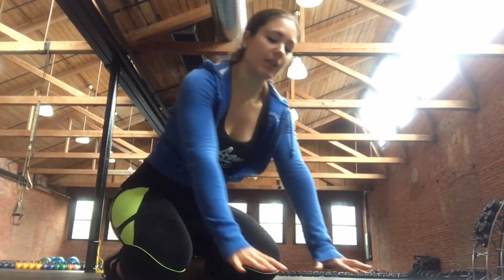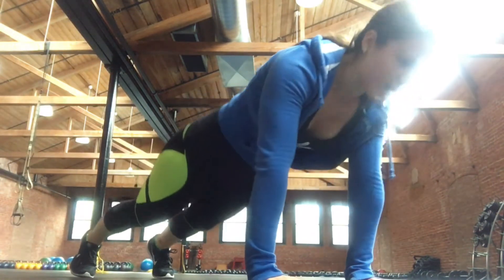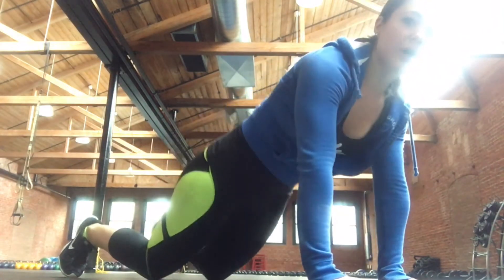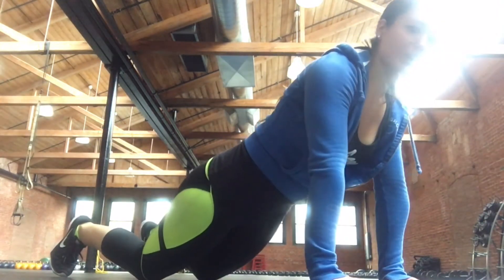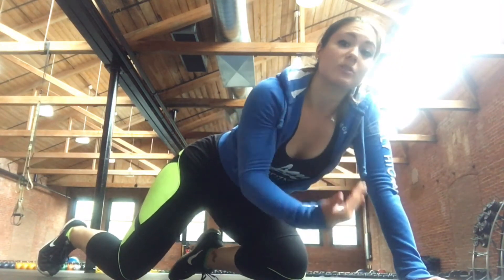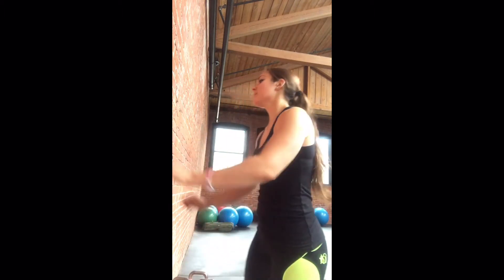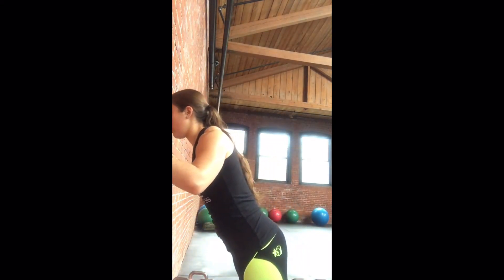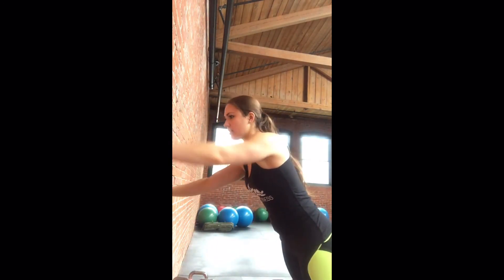Push Up Regressions To Get You Stronger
It’s time to master the pushup! It can be difficult to do properly, especially if you have spent your entire life doing it with improper form. Take your time, learn the form, and build up the strength.
Let's start with your palms flat on the ground, corkscrew the elbows in so that the crook of your elbow is facing forward. Next, lock in your perfect plank further by engaging your core and tucking your hips. As you descend, keep the elbows from flying out to the side. The goal is to keep the elbows off of the ribcage anywhere from 30-45 degrees, wherever they fall naturally. The reason we do this is to minimize the pressure placed on the shoulders like you would get when your elbows are directly next to your shoulders. It's also to lock the shoulders into the correct position, as well as keep the lats locked. Focus on the muscles you should be using. The prime mover of the pushup is the chest, so think about those muscles firing as you move. The pushup utilizes other muscle groups like your triceps and shoulders as accessory muscles, but the majority of your energy comes from the Pectoralis Major. And remember, you MUST use the full range of motion! You will only get strong in the range of motion that you use, so if you are forever descending an inch or two, you aren’t going to get better. Drop, tap your nose on the ground and come back up without your hips dropping.

The ideal pushup happens with nothing but your palms and toes on the group, but this does NOT have to be your starting point. If you cannot do a pushup properly in this position, then you are not doing a pushup and you aren’t gaining anything from the exercise. It is OK to take it down to a less intense version to learn the form and build the strength. The easiest option is to perform your pushups on the wall so you can control how much of a decline you are working on and therefore how much resistance/weight you are working against. The next progression is to work on the eccentric portion of the movement. On the ground, whether on your knees or toes (knees of course being easier) control the downward motion; take 3 seconds or longer to descend to the bottom, drop to the ground, then reset. If you start on your knees, your next progression is to take it to your toes. Once you have mastered both of these steps, it’s time to work more closely with the full pushup. Start on your toes, control down to the ground, drop to the knees to push yourself back up, then pop back up on the toes and start the next rep.